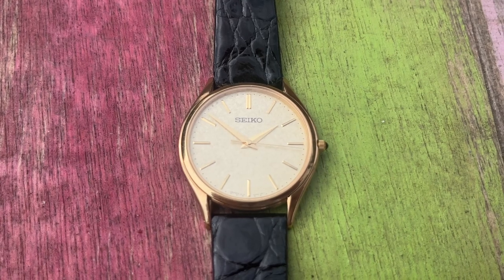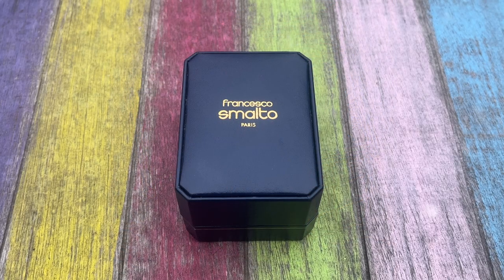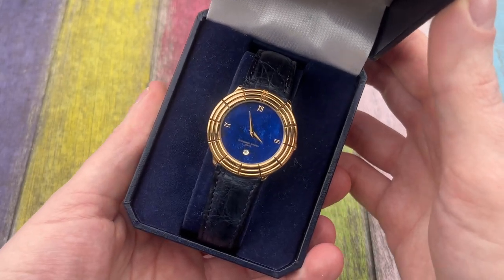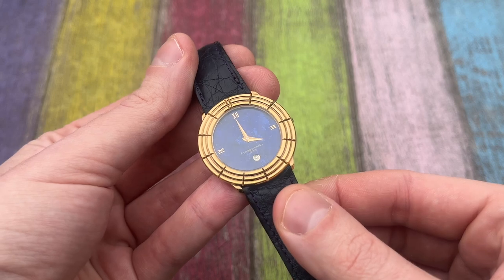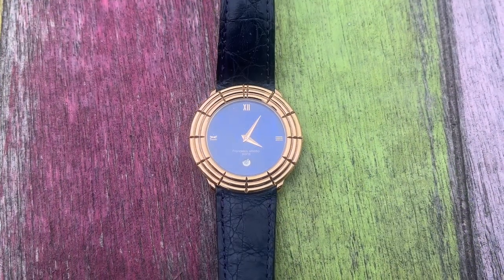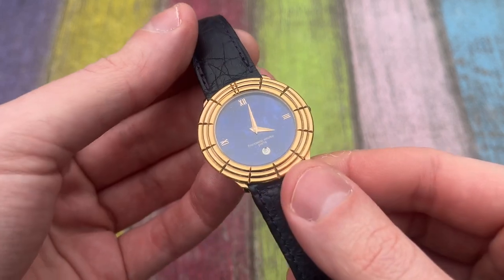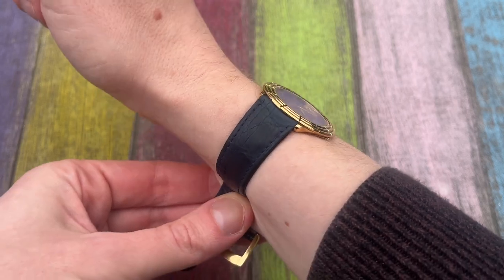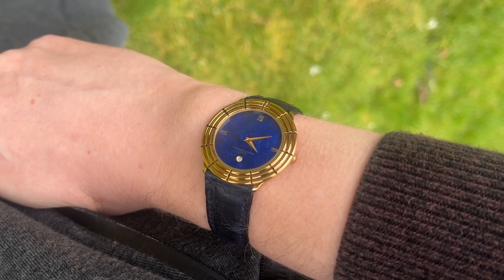This Cartier Alternative Was A Bargain!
I recently picked up a small, elegant dress watch by Francesco Smalto Paris. It has Cartier or Piaget looks, without the price tag to match!